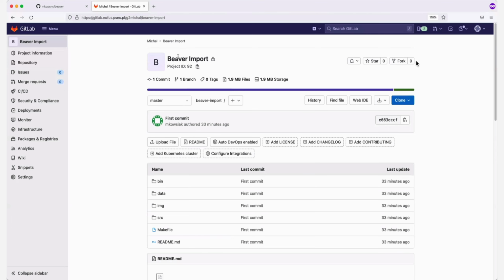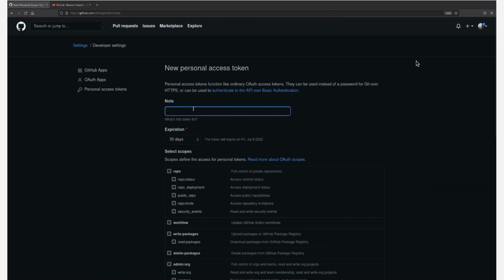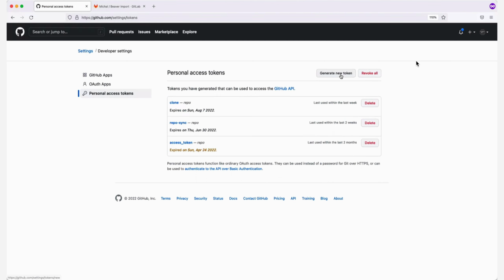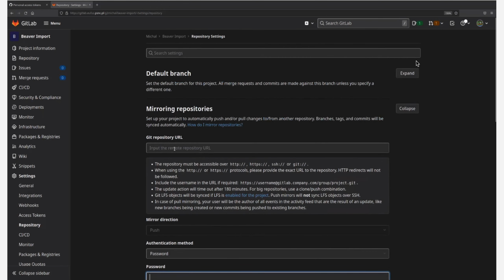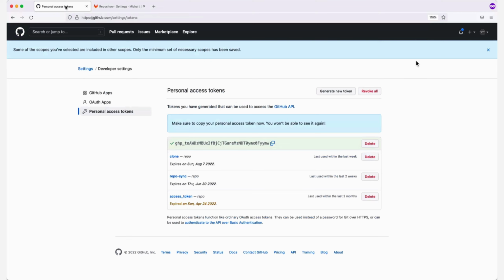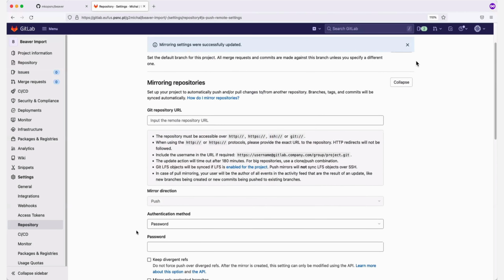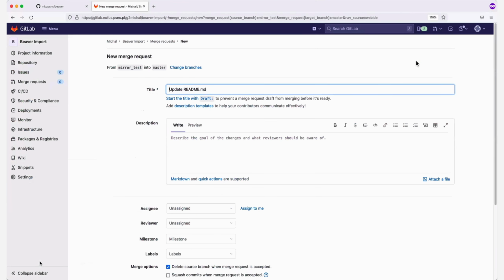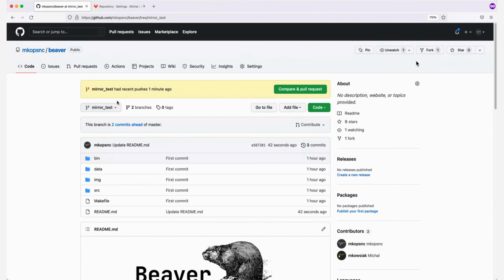CI/CD 02 - Setting up PUSH mirror at EUROfusion (ACH-04) Gitlab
Setting up PUSH mirror

In this video you can learn how to setup PUSH mirror at at gitlab.eufus.psnc.pl. PUSH mirror is useful in case you want to push changes from one repository to another one. You typically will use PUSH mirror whenever changes from the mirror should be pushed to the main repository.

00:36 - what do you need to setup PUSH mirror
01:00 - creating personal access token
03:10 - configuring PUSH mirror inside Gitlab
04:27 - real life example - public repository
06:00 - example of how pushing changes works in real life
06:13 - new branch with some changes
06:55 - pushing chenges to main repository
07:40 - examining the main repository

Video recording:

- Bartłomiej Pogodziński
- Michał Konrad Owsiak

Companion materials:

- Daniel Figat